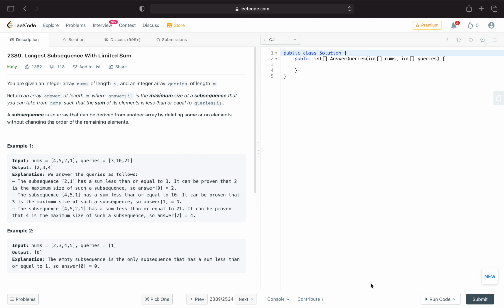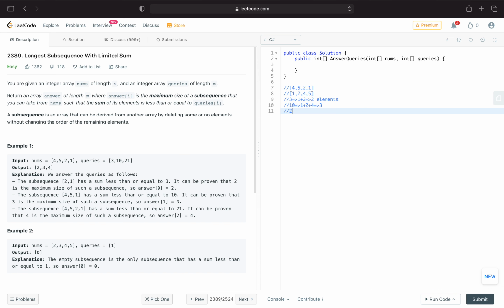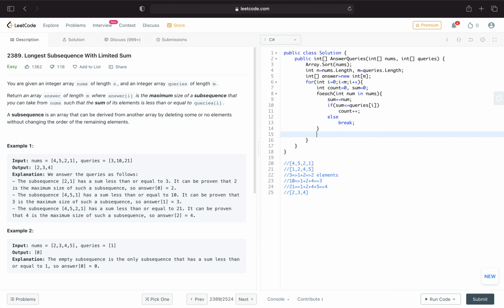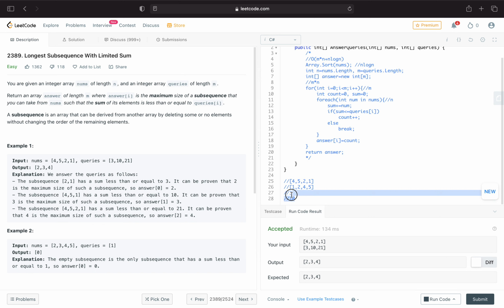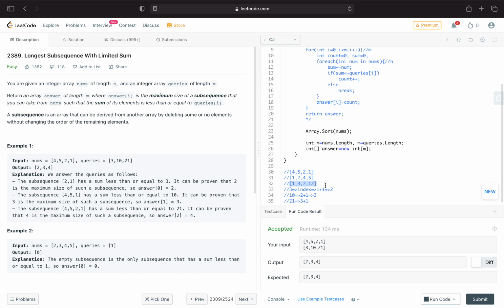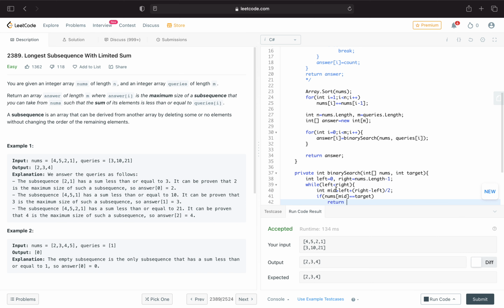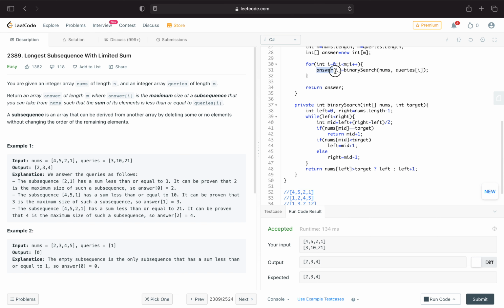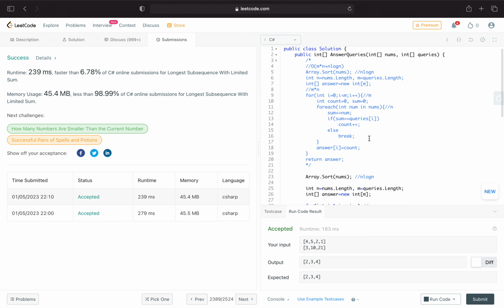Longest Subsequence With Limited Sum